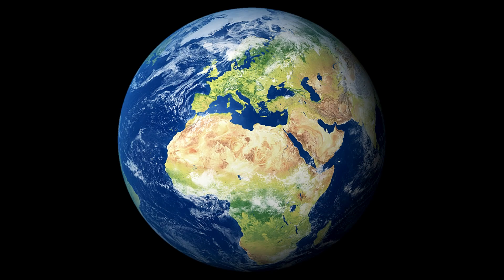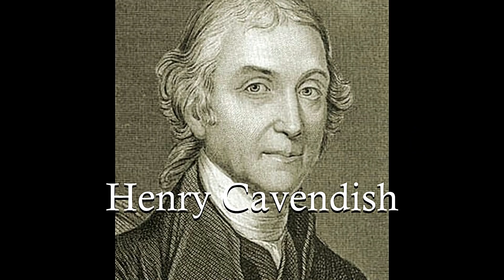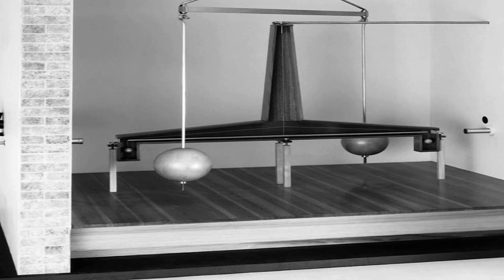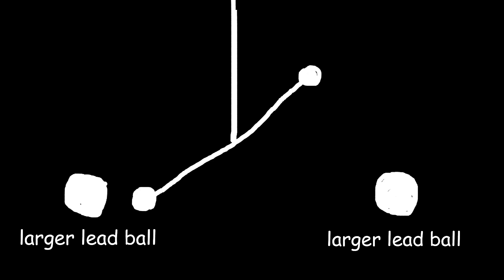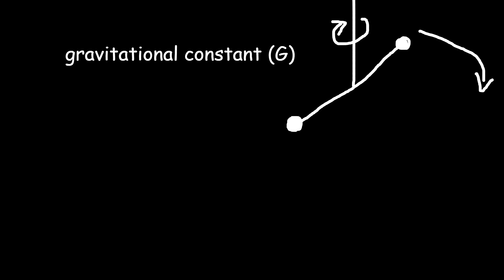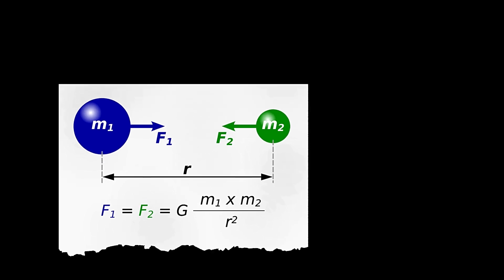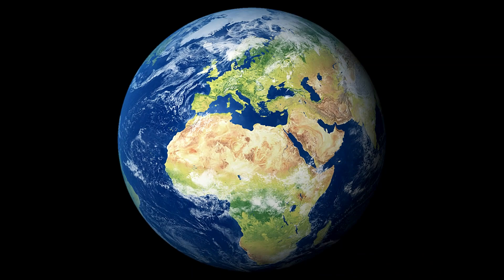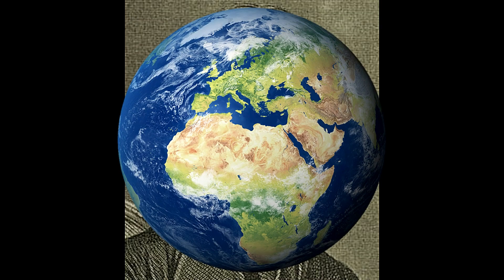How we measured the weight of planet Earth ?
How we measured the weight of planet Earth? Have you ever wondered how scientists figured out the weight of the entire Earth without using a scale? 🌍 It sounds impossible, but over 200 years ago, a groundbreaking experiment changed our understanding of gravity and the universe itself. The method used might surprise you! In this video, you’ll learn how scientists measured Earth's mass without a giant scale and how this discovery helped unlock the secrets of gravity. Watch till the end to uncover the fascinating secret behind weighing our planet! 🧐✨